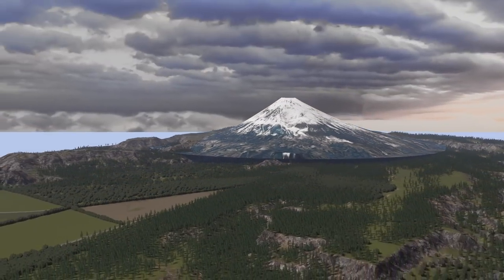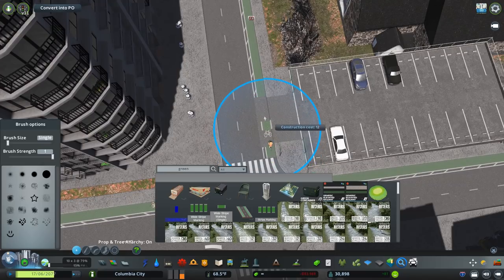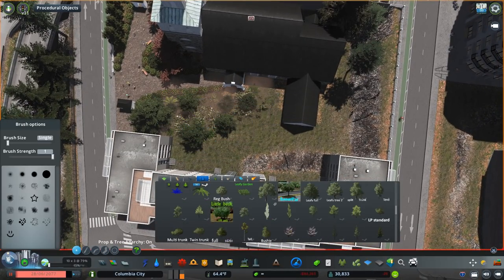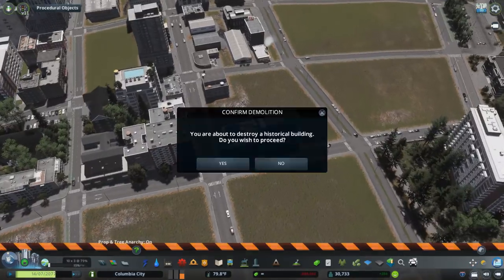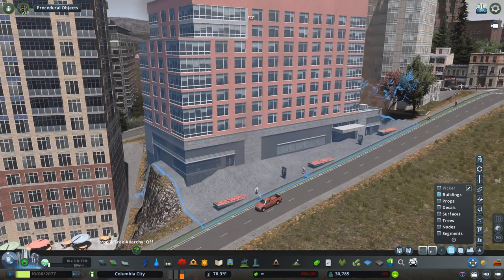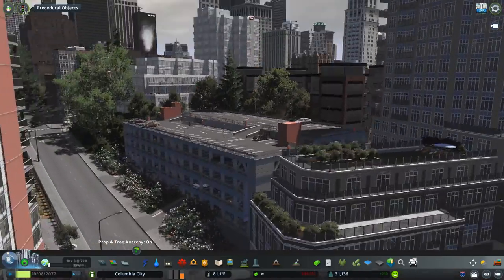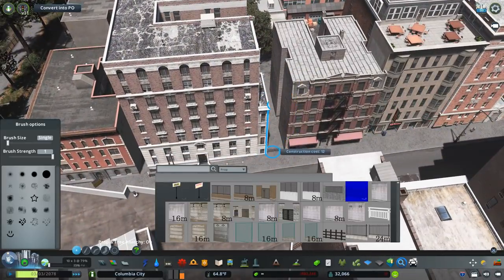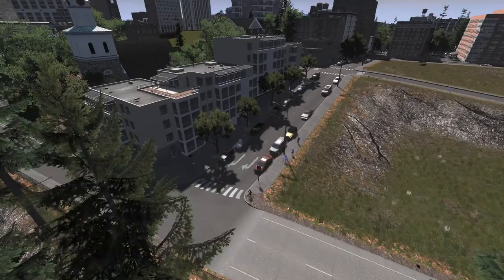Snow-Capped Mountain - Cities Skylines: Columbia City #22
Columbia City is an American city set in the Pacific Northwest and loosely based on Seattle, Washington. Follow along as I build a huge metropolis inspired by not only Seattle, but other cities like Portland and Vancouver!

PC SPECS
CPU: Intel Core i7-5820K 3.3GHz 6-Core
GPU: GeForce RTX™ 2070 WINDFORCE 2X 8G
CPU Cooler: Corsair H100i 77.0 CFM Liquid Cooler
Motherboard: ASRock X99 Extreme4 ATX LGA2011-3
Memory: G.Skill Ripjaws 4 series 32GB (8 x 4GB) DDR4-2666
SSD: Crucial MX100 256GB 2.5"
Hard Drive: Seagate Barracuda 3TB 3.5" 7200RPM

MUSIC
Copyright Chillhop Music